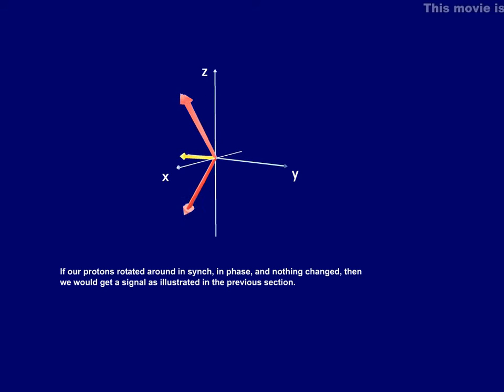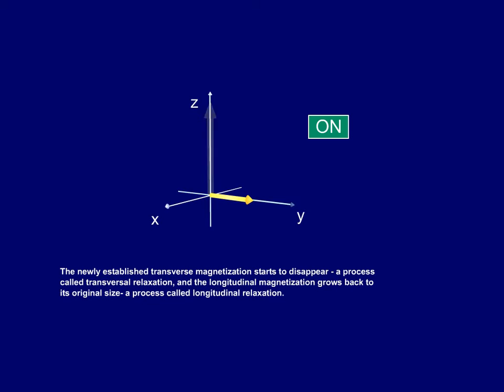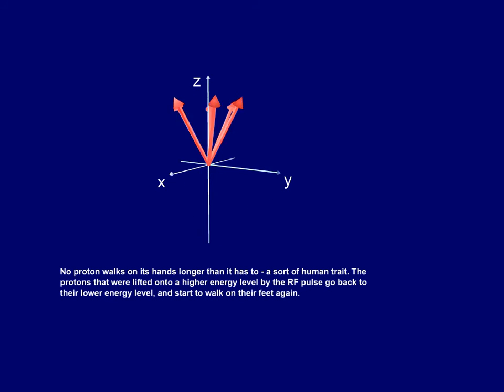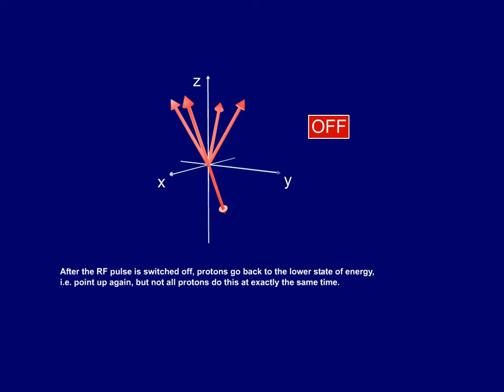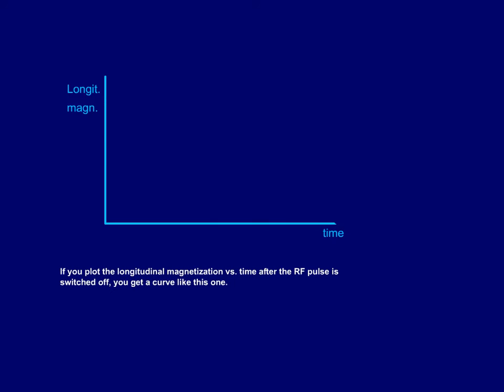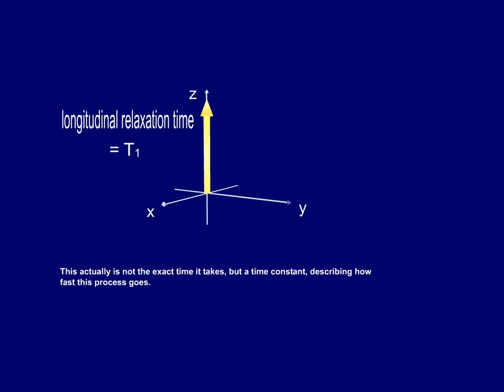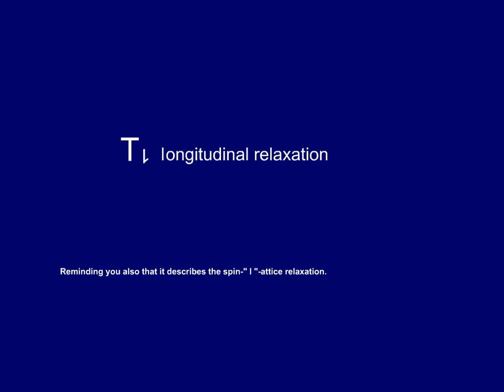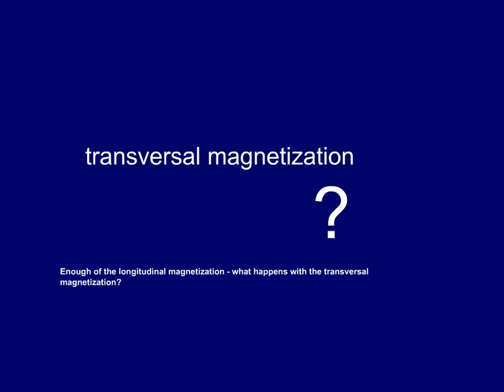MRI Learning Section 11 فیزیک ام آر آی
Basics of MRI. This video is not made by me and I don't know the creator(s). If you know them please let me know.